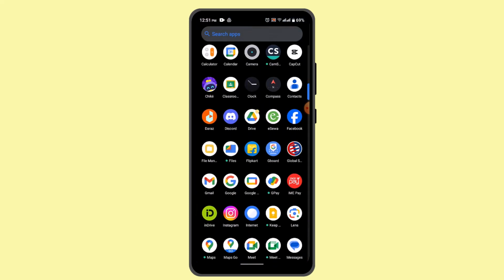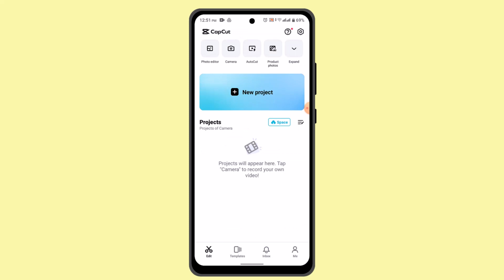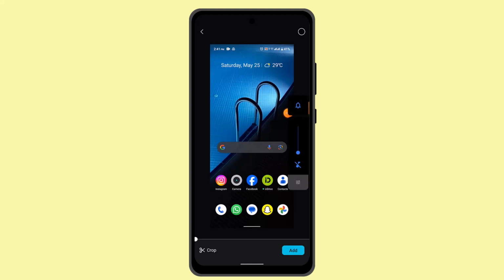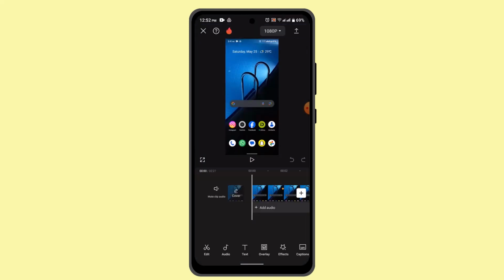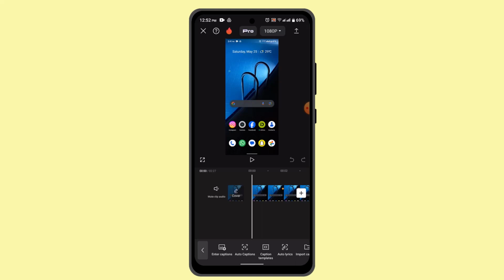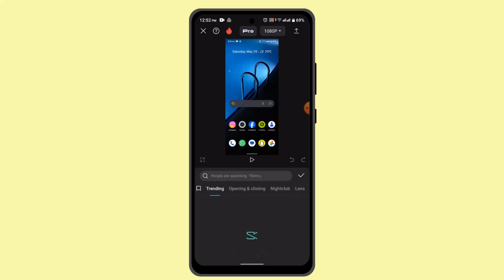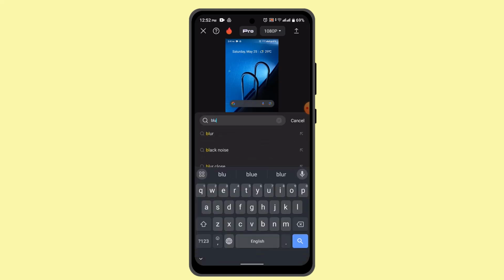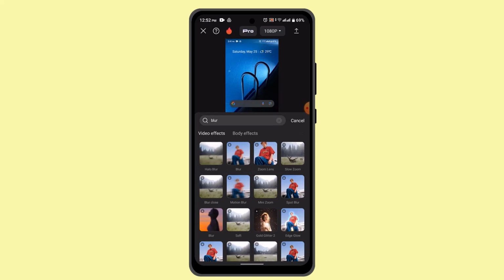How To Remove Text From Video On VN App | Quick Guide !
This Video Is based on How you can Remove Text From Video On VN App.

Chapters / Timestamps
0:00 Introd
0:14 Remove Text From Video On VN App
1:24 Outro